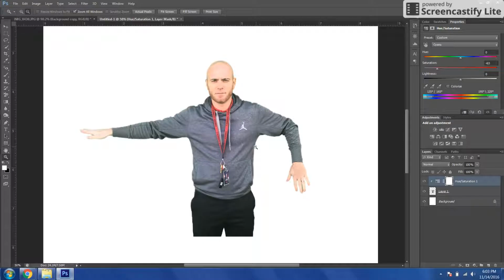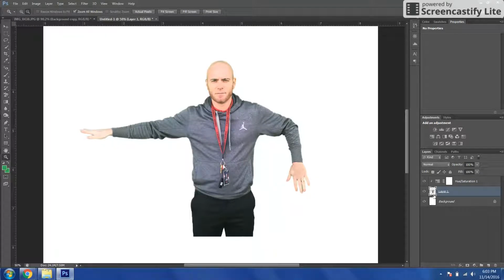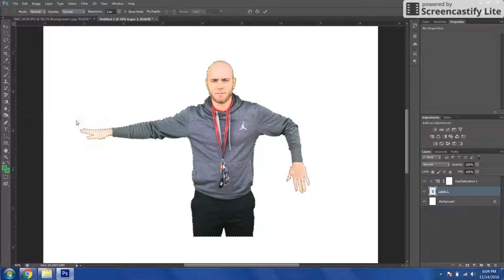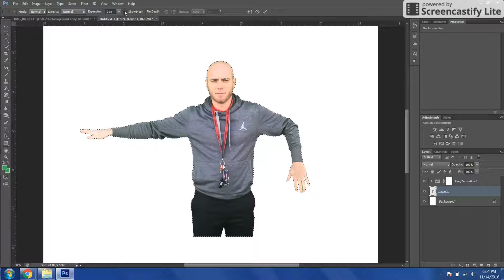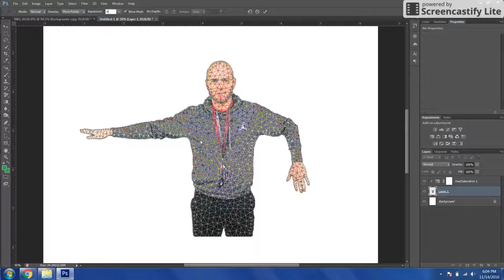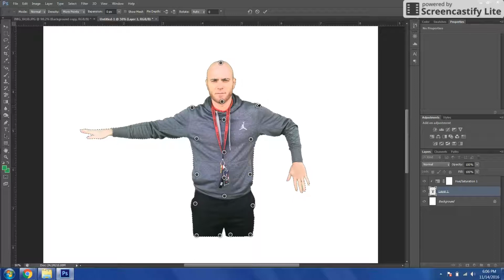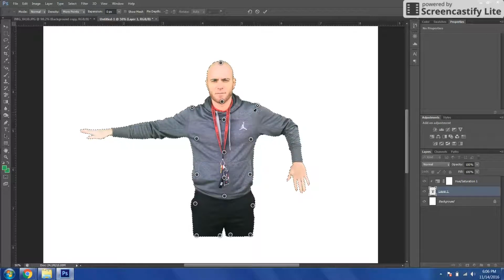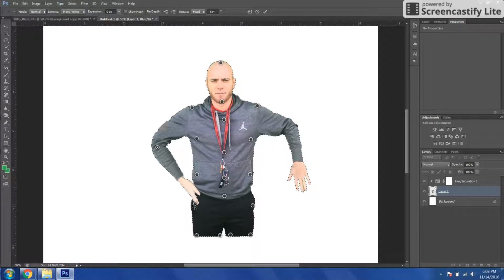Puppet Warp Demo 1